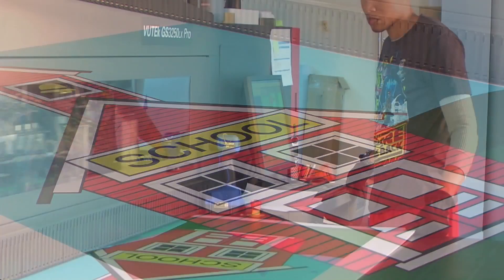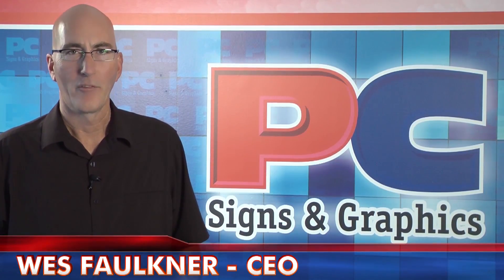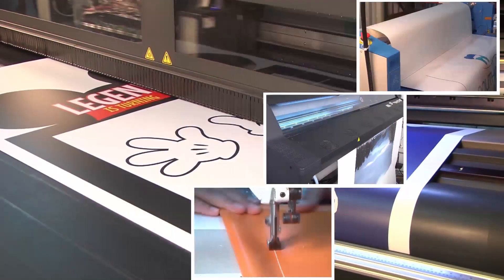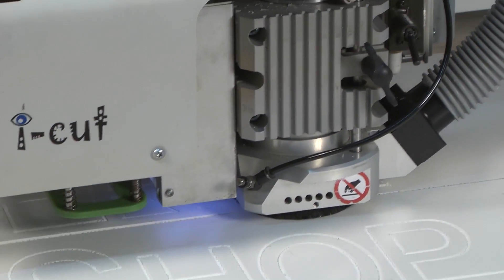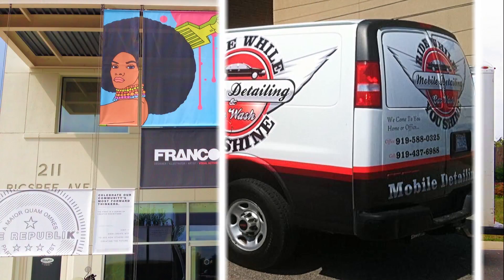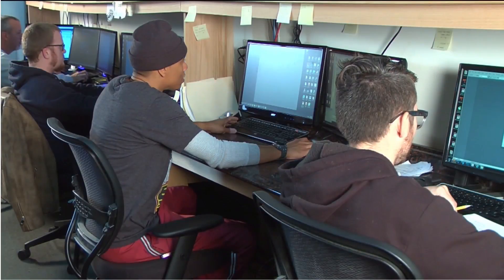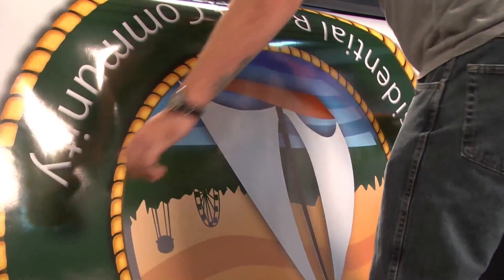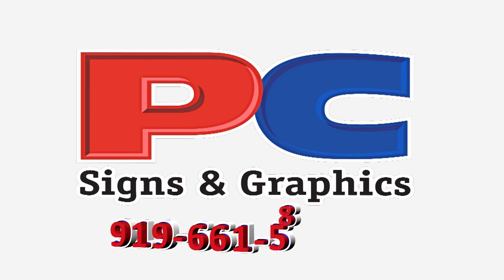Wholesale Large Format Digital Printing - Nationwide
Since 1995, PC Signs & Graphics has been providing sign makers with the highest quality digital printed graphics at low wholesale pricing.

Our state-of-the-art 18,000 square foot production facility in Raleigh includes grand format, UV flat bed, and vinyl printing with digital finishing to insure superior print quality and color accuracy.

If you place your order by 8 am, we’re going to do everything possible to have that order printed, packaged, and shipped that same day.